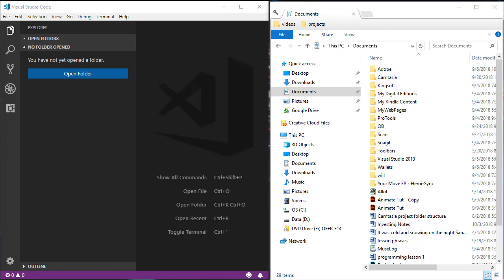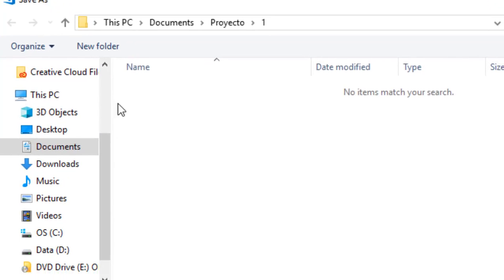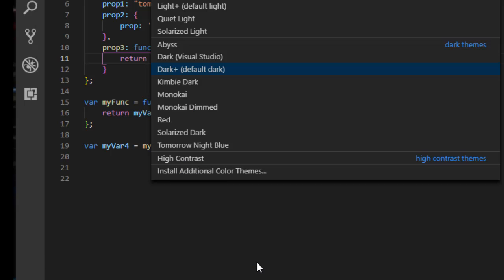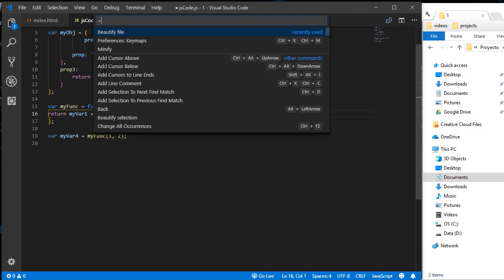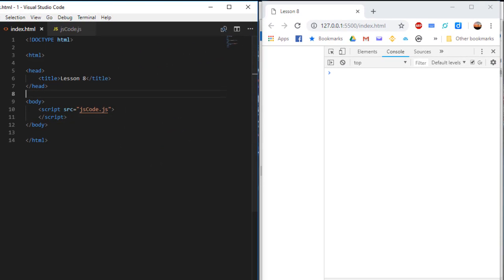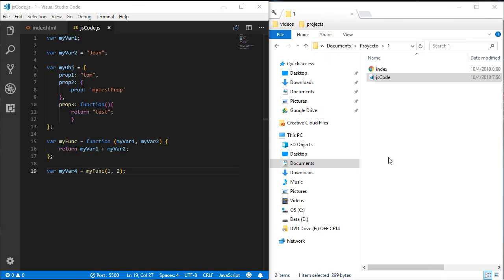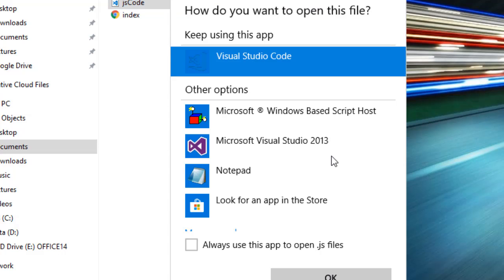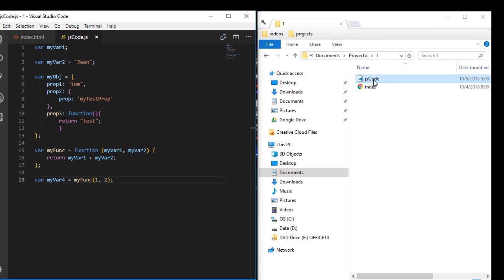Programming Lesson 8 - Working with VSCode